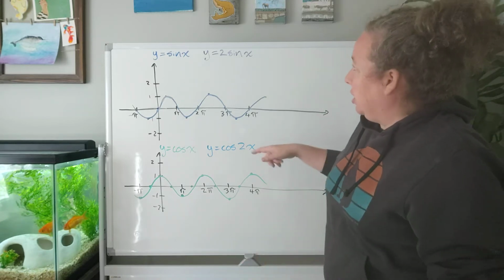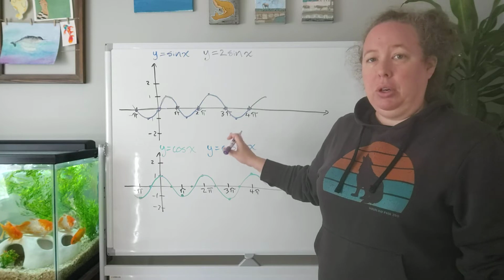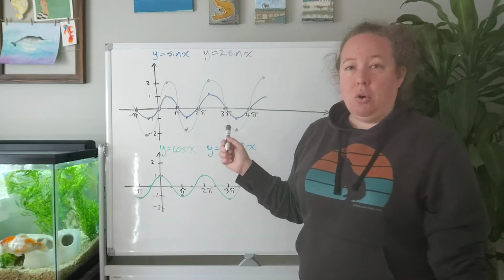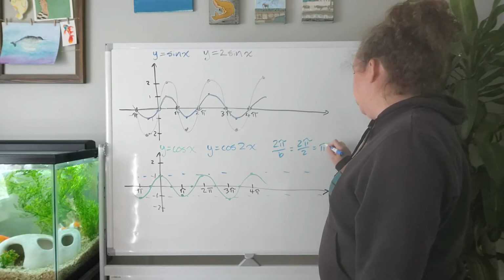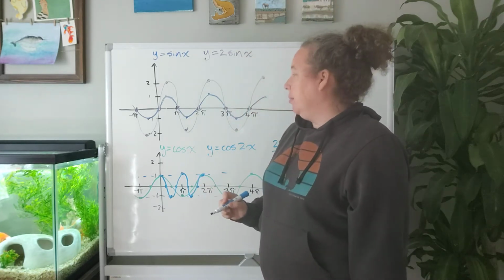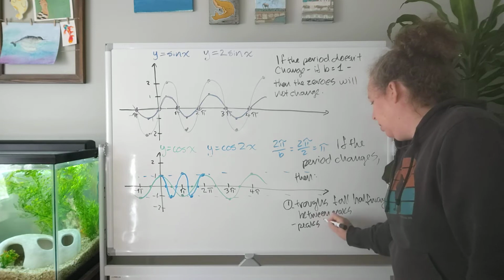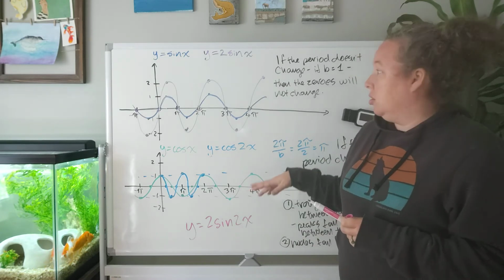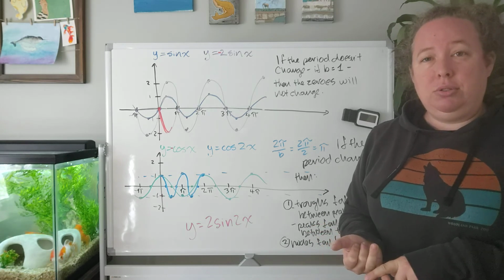☺️PreC Graphing Sine and Cosine using the Amplitude and Period from the equation